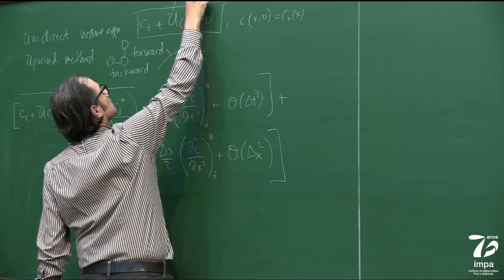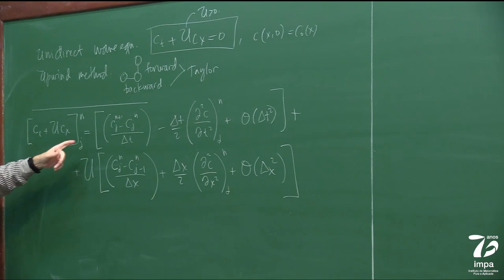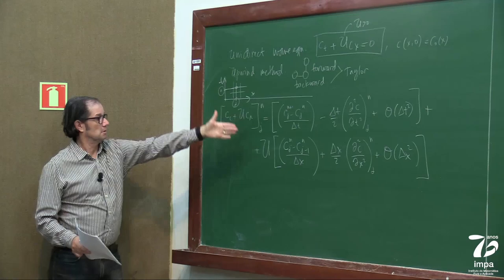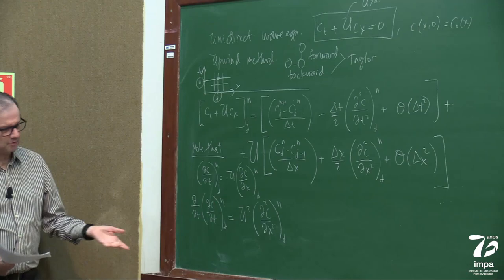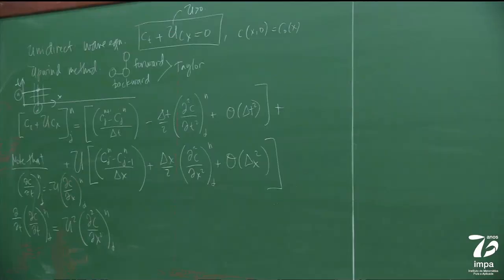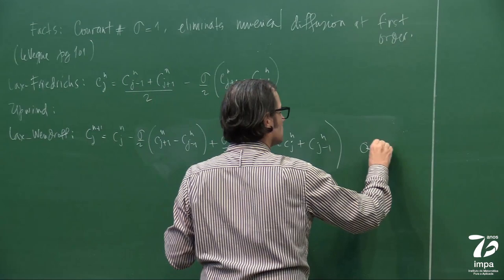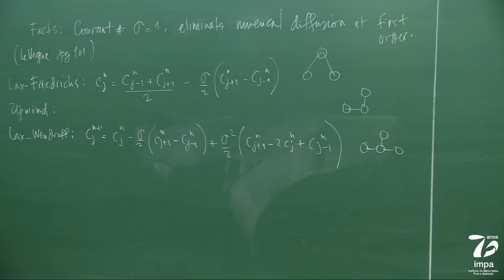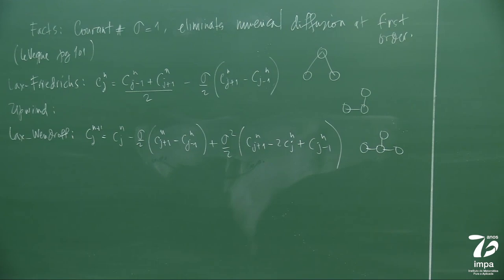(25/08/2022) - Doctorate: Numerical Methods for PDEs - André Nachbin - Class 04